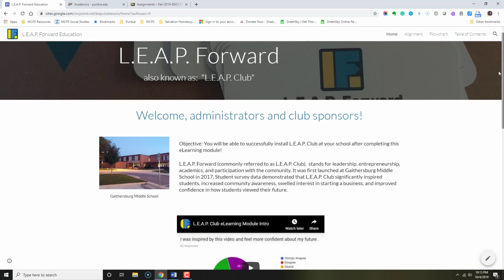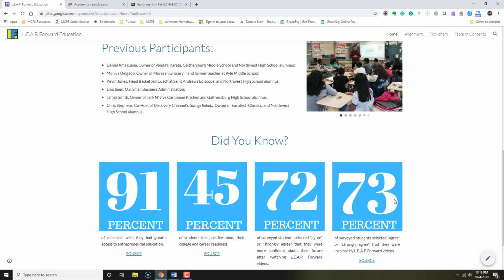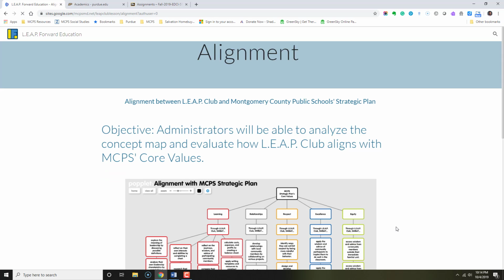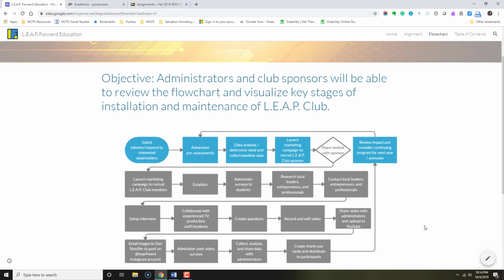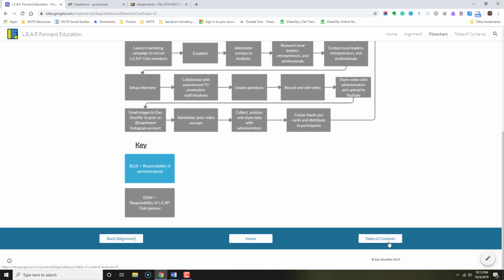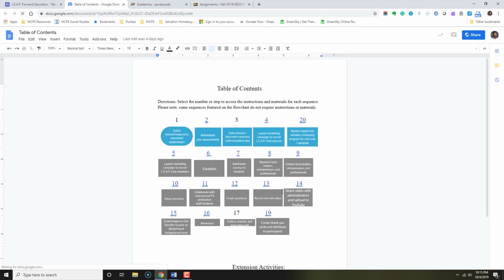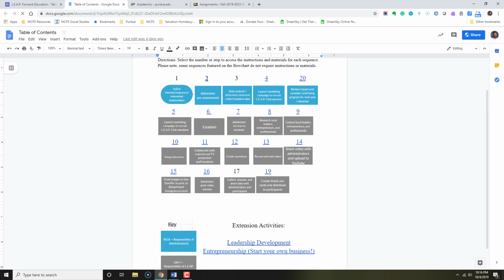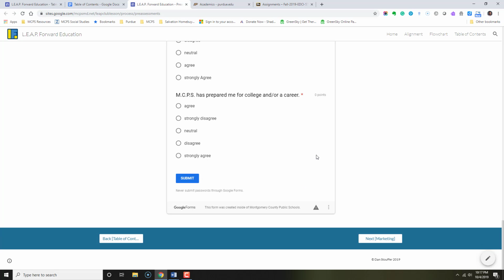L.E.A.P.Club eLearning Screencast